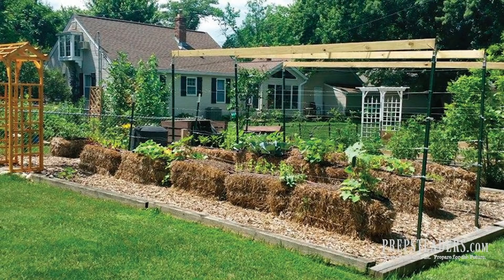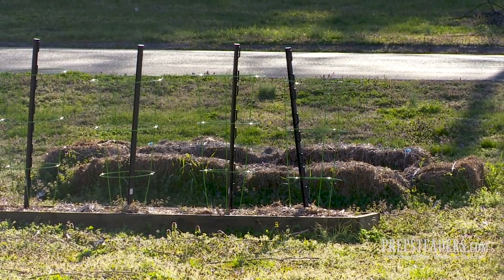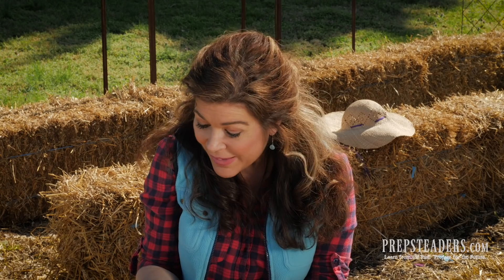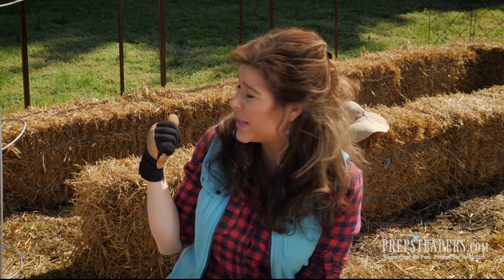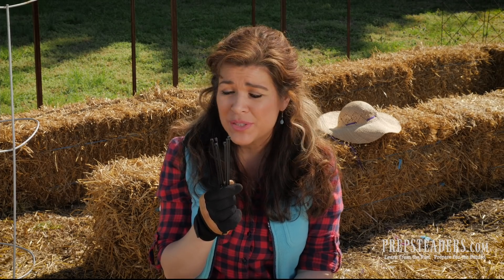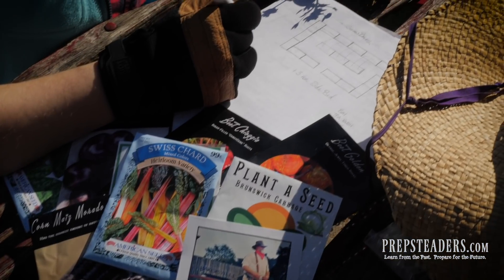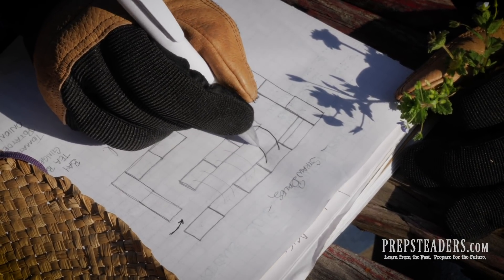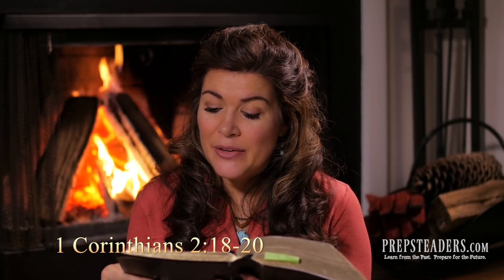How to Begin "Hay Bale" Gardening or How to Start a Straw Bale Garden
Here are a couple other great variations of how to get started Straw Bale Gardening! :

GET YOUR SUPPLIES HERE:

Leather Garden Gloves
Garden Soaker Hand Wand
Soaker/Weeper Hose
Garden Trowel
Straw Garden Hat

Our Amazon Store & Recommendations:

Panasonic DMC-GH5 Camera we use:

Send Mail to:
PREPSTEADERS
525 Royal Parkway #292312